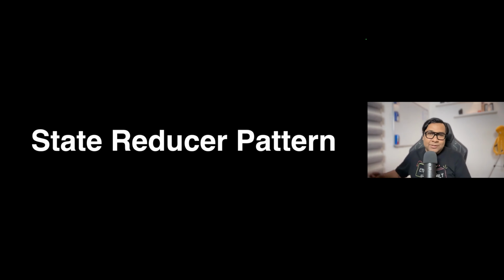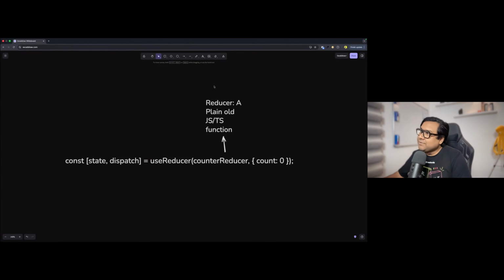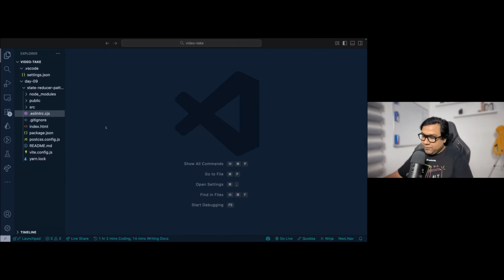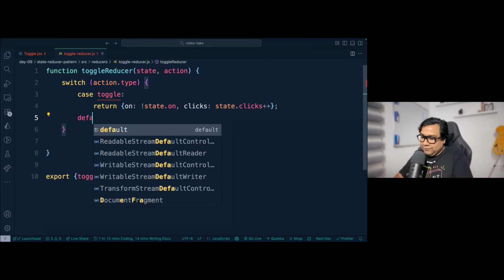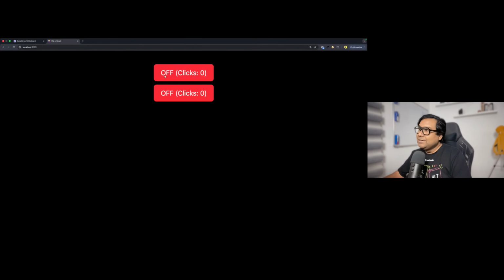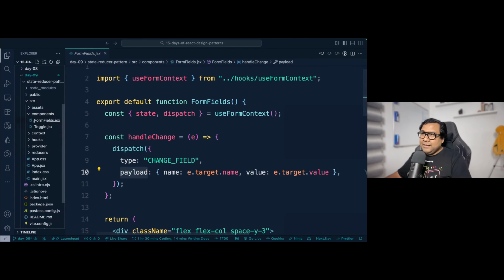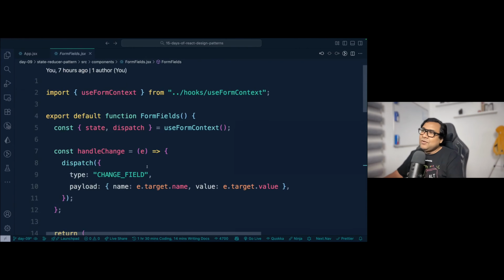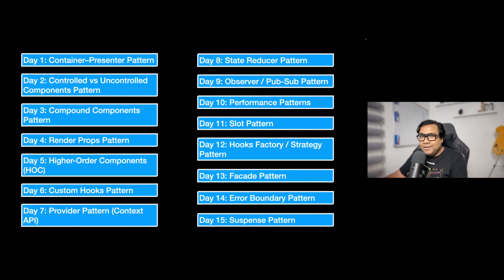React State Reducer Pattern Explained: Build Powerful & Reusable State Logic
Learn the State Reducer Pattern in React — a powerful way to build flexible, reusable, and controlled components! 💪
In this video (Day 09 of our React Patterns series), we’ll go beyond useState and useReducer to explore how the State Reducer Pattern helps you manage complex component logic with ease.

In this video, you’ll learn:
✅ What is State and what is a Reducer (with beginner-friendly examples)
✅ What makes the State Reducer Pattern so powerful in React
✅ How to build a real-world example step by step
✅ How to combine State Reducer with Context and Provider Patterns for shared logic
✅ Common pitfalls, anti-patterns, and how to avoid them
✅ Real use cases and ideas to try in your next React project
✅ A hands-on assignment to solidify your learning

Timecodes
0:00 - The State
02:32 - State & Reducer in React
06:40 - The useReducer() Hook
08:44 - The State-Reducer Pattern
12:32 - Implementing State-Reducer Pattern
24:07 - State-Reducer-Provider-Context-Hook
34:51 - Use Cases
35:57 - Pitfalls
37:27 - Tasks

Perfect For:
Developers learning React Design Patterns, state management, or advanced React architecture.
Whether you’re a beginner trying to escape prop drilling or an experienced developer optimising React apps, this video will sharpen your skills and design sense.

## Important Links